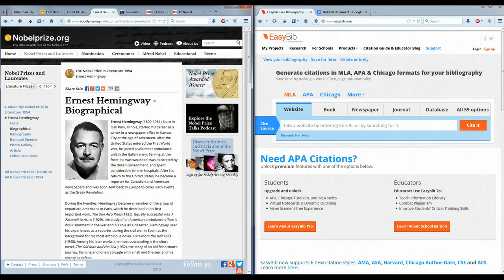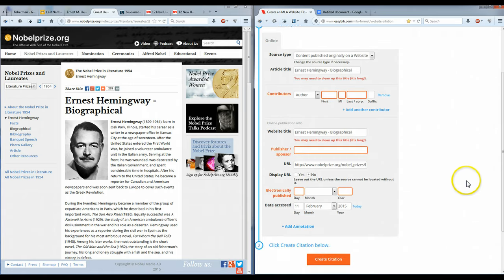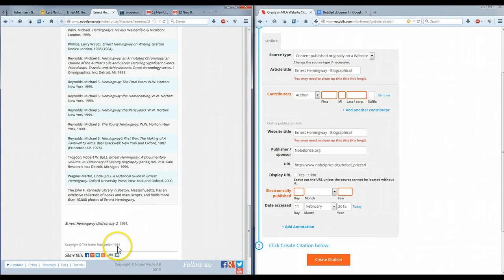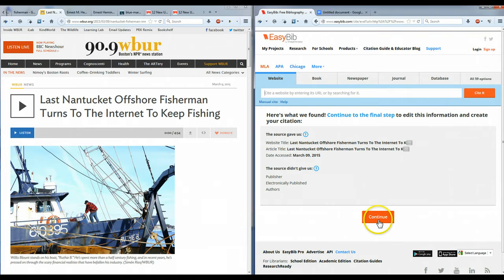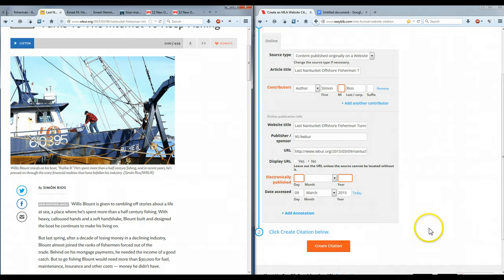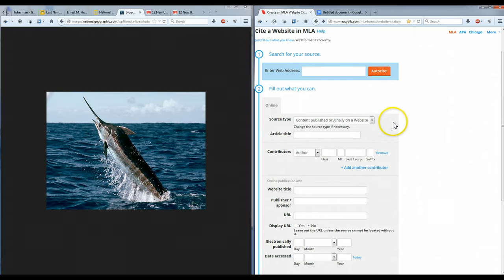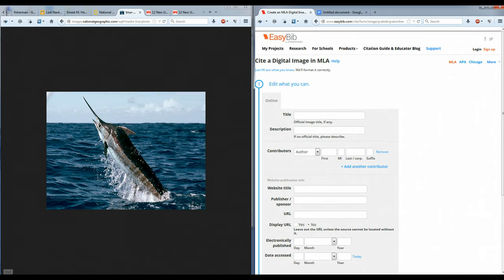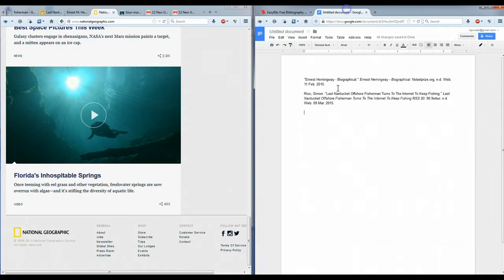How to create a MLA works cited page using EasyBib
You're welcome.